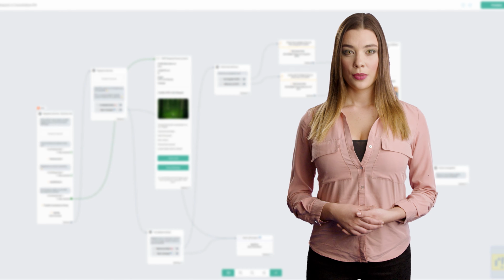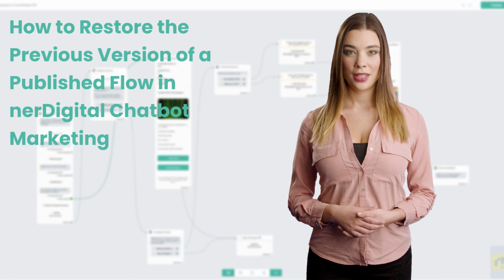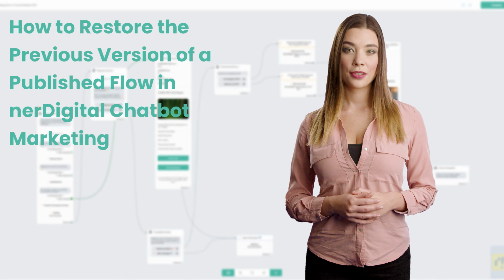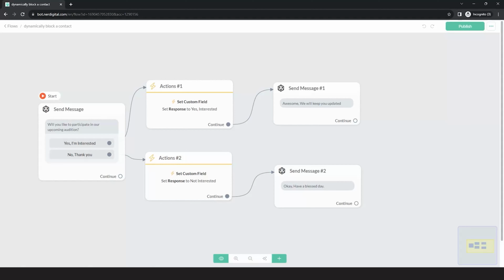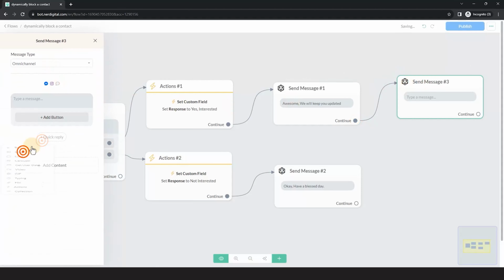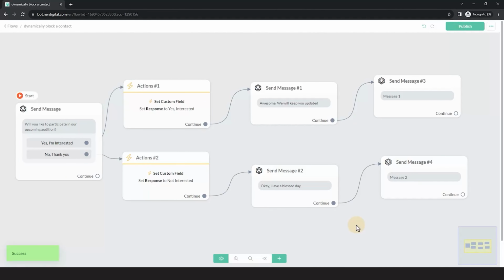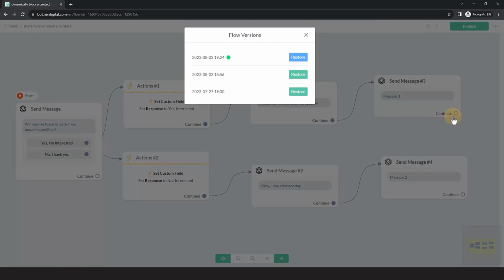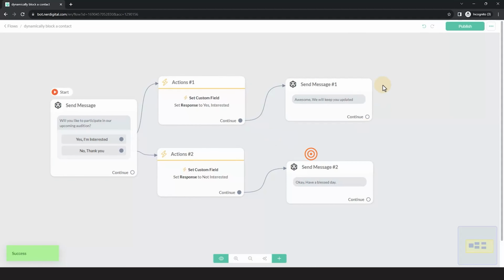How to Restore the Previous Version of a Published Flow in nerDigital Chatbot Marketing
In this tutorial, we will guide you on How to Restore the Previous Version of a Published Flow in nerDigital Chatbot Marketing.

Have you ever encountered a scenario where you wished to revert back to a previous version of your published flow? Well, you're not alone! Whether due to accidental changes, unsatisfactory modifications, or simply wanting to revisit an older and successful flow, knowing how to restore previous versions is a game-changer.

Chatbots have become an essential tool for businesses to enhance customer engagement and automate their workflows. However, making changes to a published chatbot flow can sometimes lead to unexpected issues or errors. That's where the importance of this tutorial lies - learning how to restore a previous version can save you time and frustration.

Our expert guide will demonstrate the process in a user-friendly manner, ensuring you understand each step clearly. We'll dive into the nerDigital Chatbot Marketing platform, providing a detailed explanation of the necessary actions to take. By following our instructions, you'll be able to effortlessly revert back to a previously saved version with ease.

Restoring a previous version of a published flow not only helps you resolve errors or mistakes but also provides you with the flexibility to experiment with different approaches. It empowers you to refine your chatbot's performance and optimize user interactions, ultimately boosting your marketing efforts.

Whether you're a seasoned chatbot marketer or just starting out, this tutorial is invaluable. Don't let mishaps hinder your chatbot's success. Join us now to learn How to Restore the Previous Version of a Published Flow in nerDigital Chatbot Marketing and take control of your chatbot's performance like never before!

Let's dive in and master the art of chatbot marketing together!